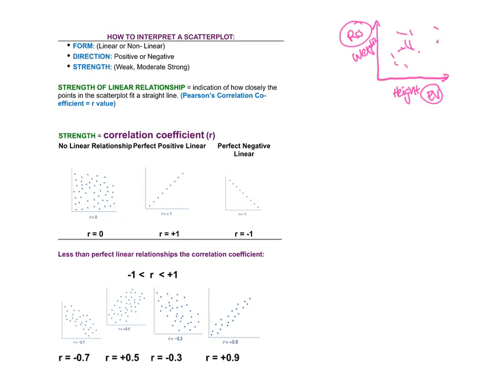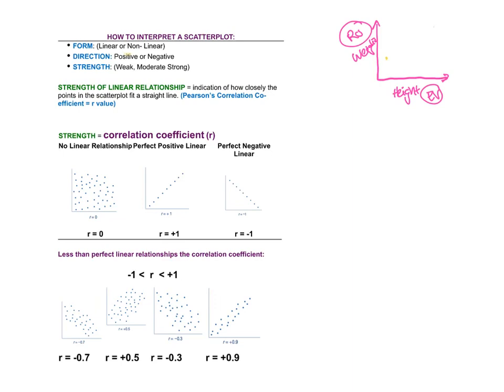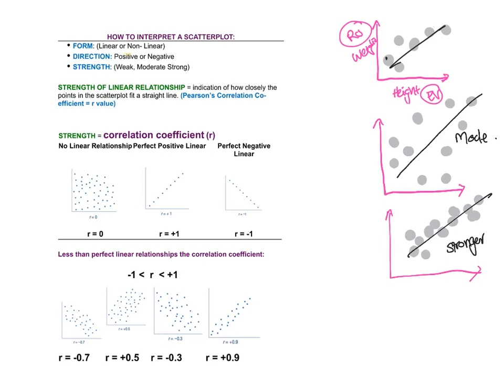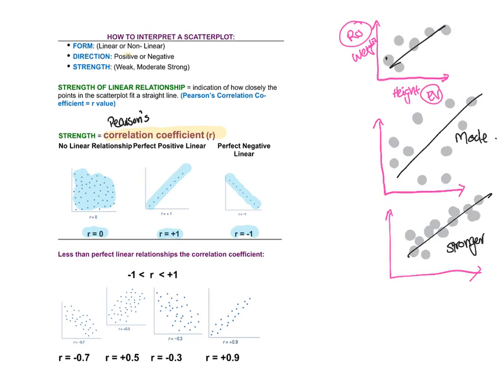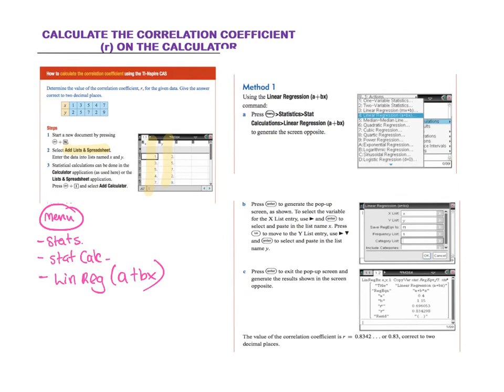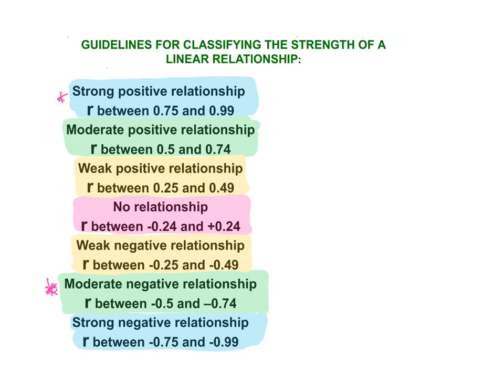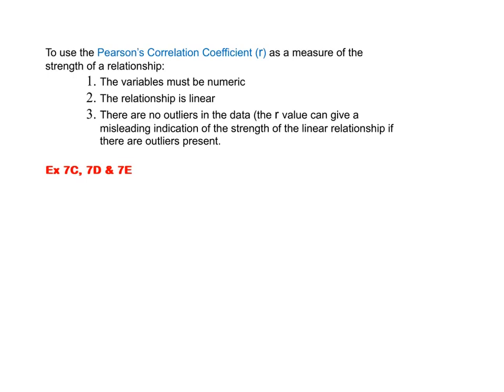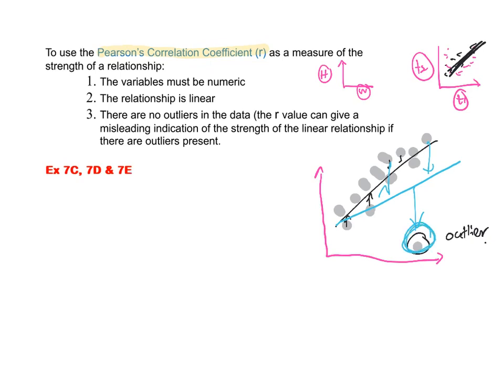YR11GEN BIVARIATE DATA 2 Ex7C,D &E